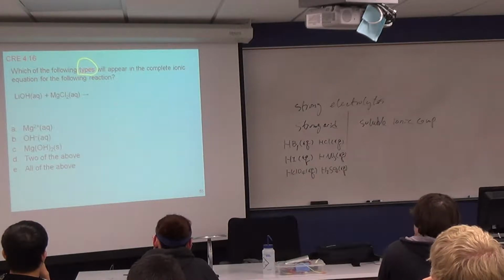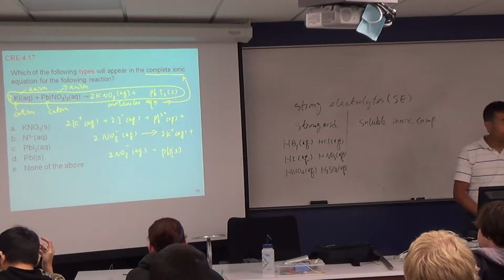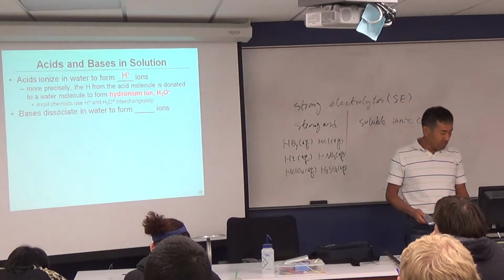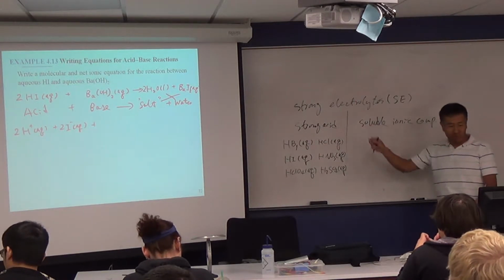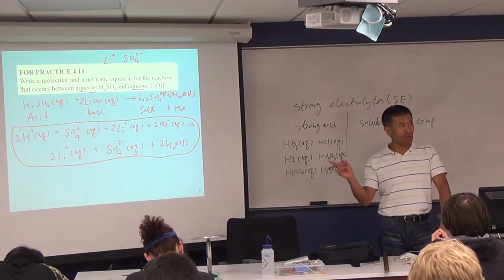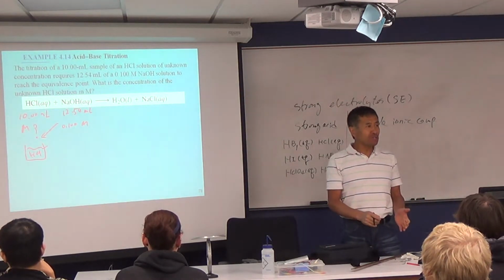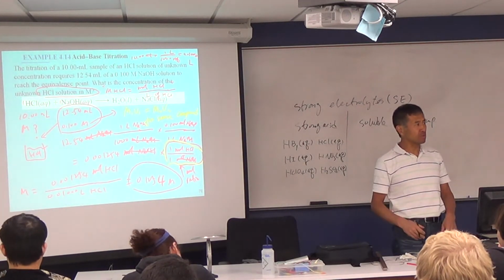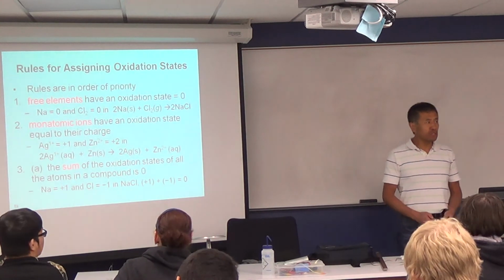Chapter-4 (Chemical Quantities and Aqueous Reactions) part-4 of 5